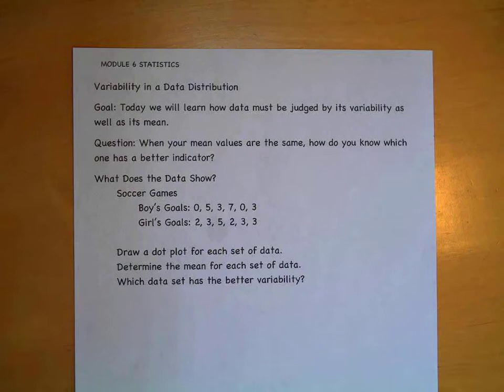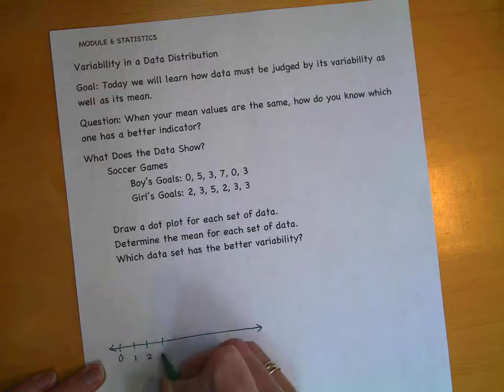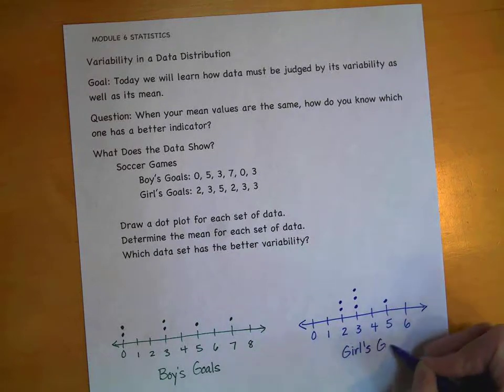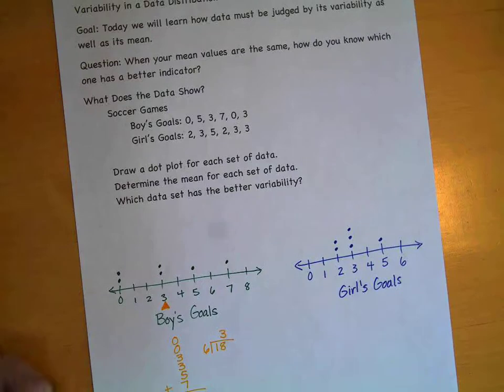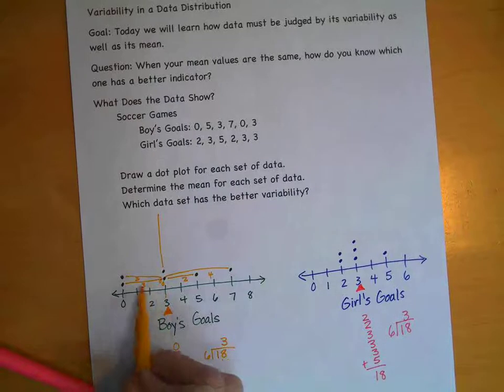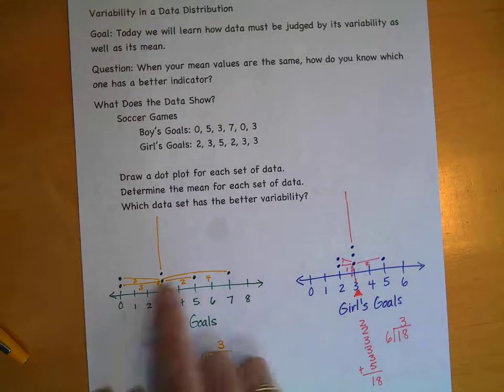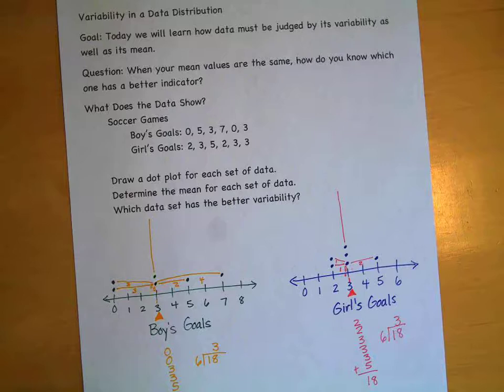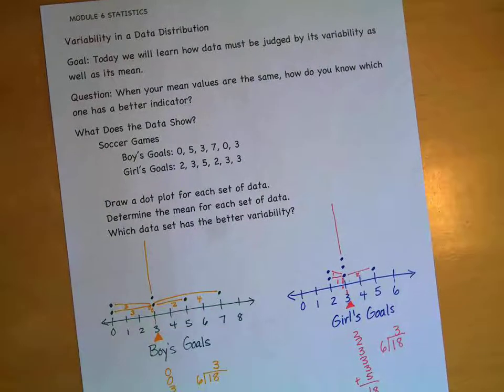Acc Math 6/7 Module 6 Lesson 4